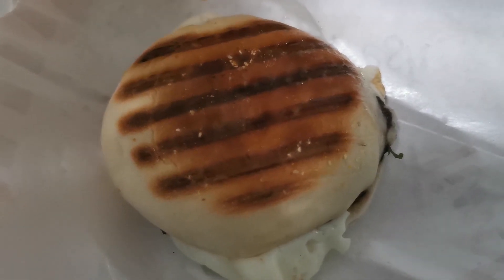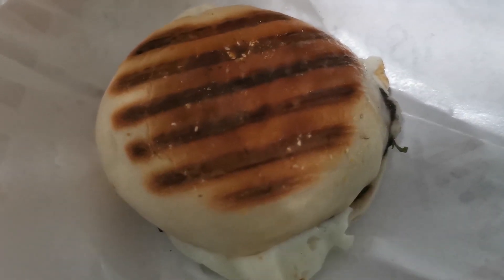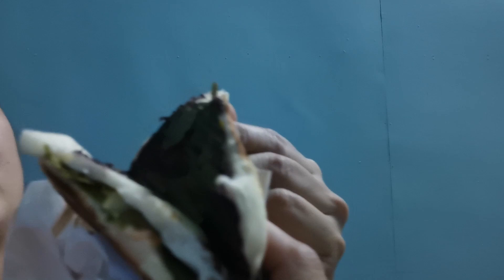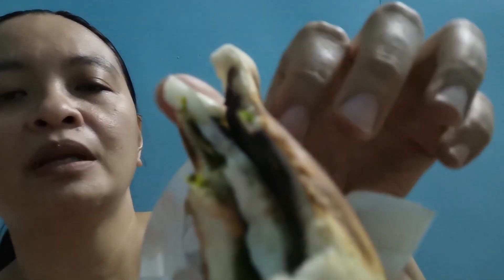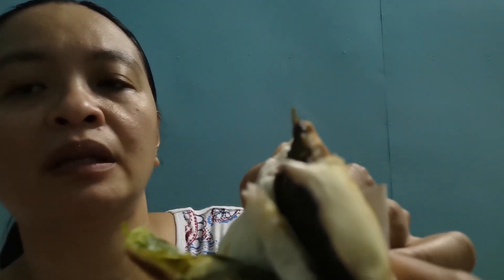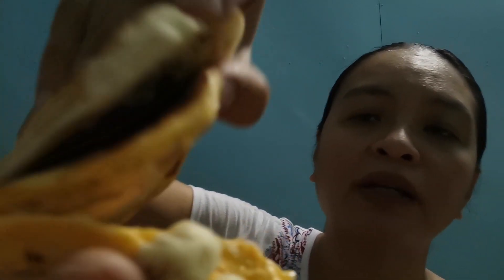Breakfast Review: Tim Hortons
Another Breakfast review this time featuring Tim Horton's Breakfast meals. I tried their cheesy egg and tomato sandwich, breakfast bagel sandwich and halloumi mint sandwich.
Join me as I try their Breakfast meals.

I do Food reviews, tutorials and travel reviews. We thank you! Remember that God Loves You!